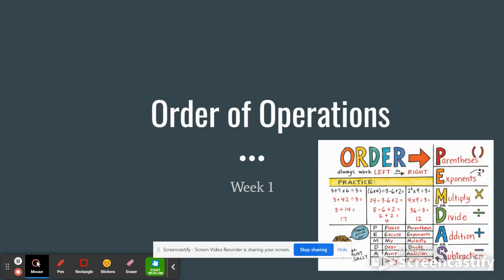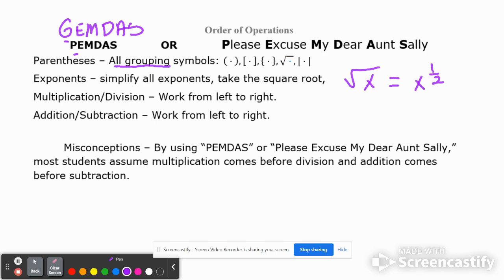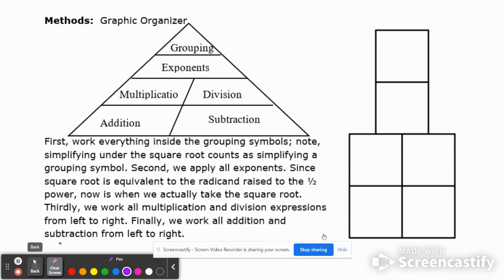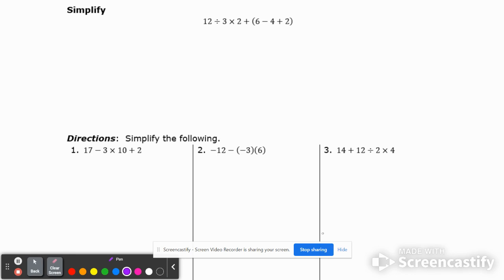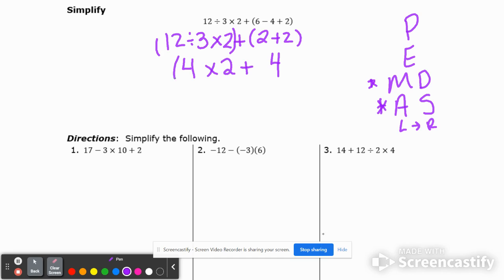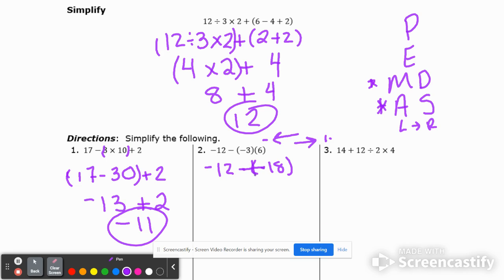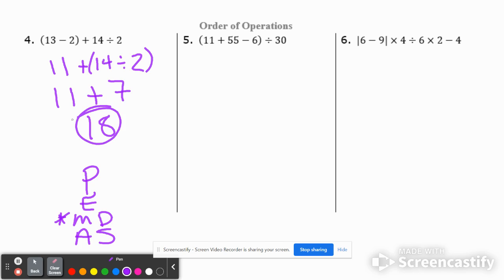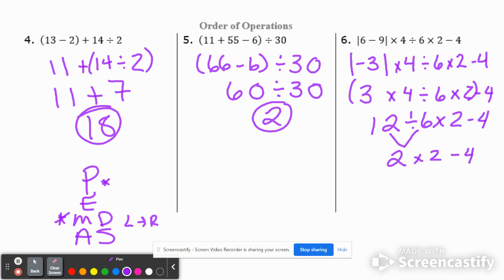MATH 2371 Week 1: Order of Operations